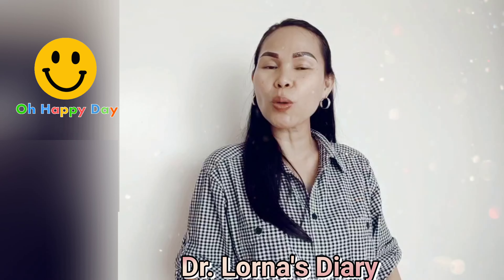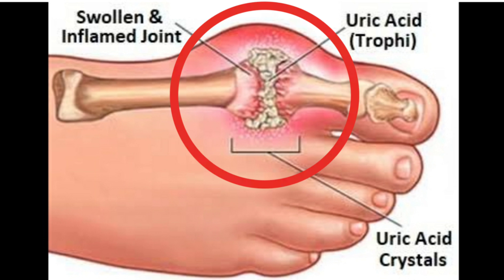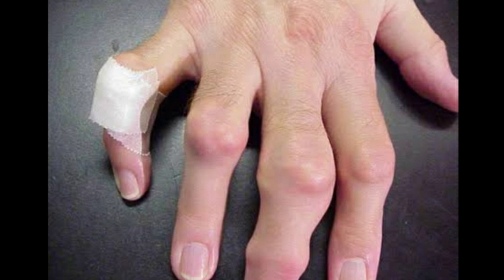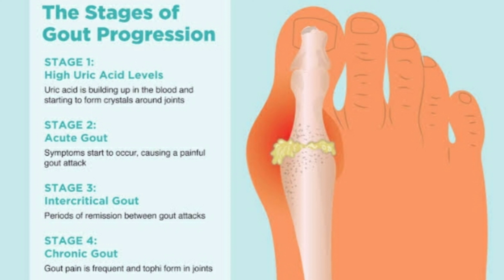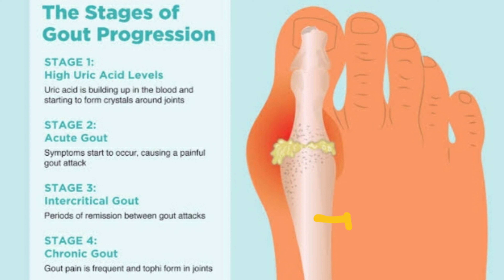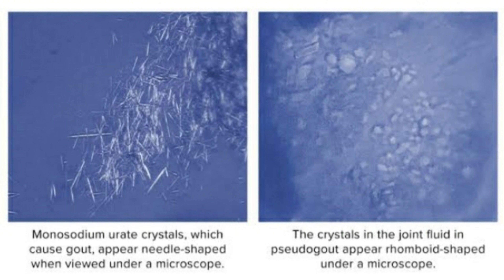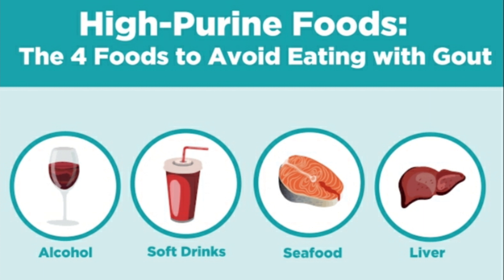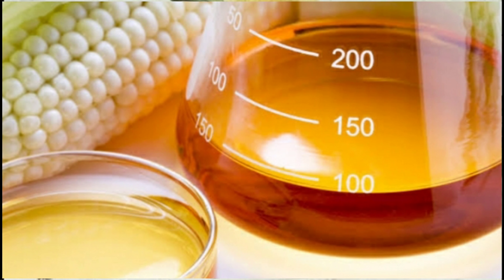GOUTY ARTHRITIS Signs & Symptoms and FOODS to AVOID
Let's talk about GOUTY ARTHRITIS signs and symptoms that everyone must know. If you are already suffering from this health condition, What are the triggering foods that you must have to avoid? Let's watch and learn.